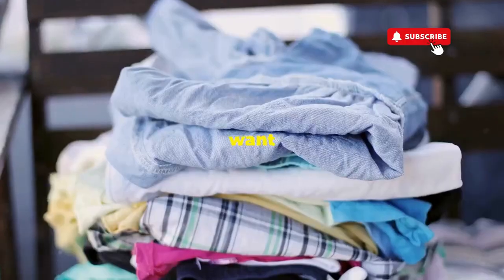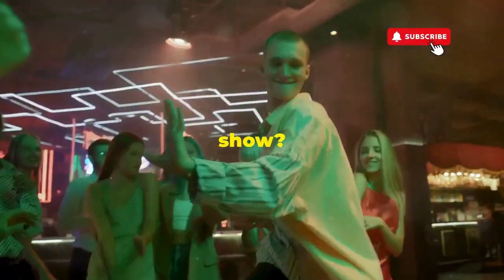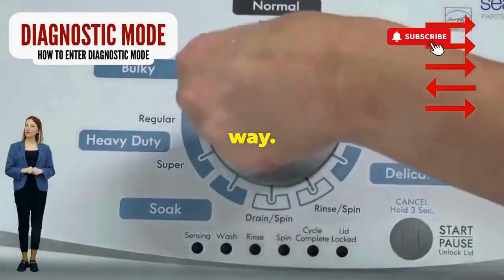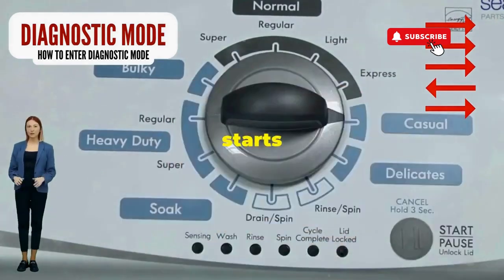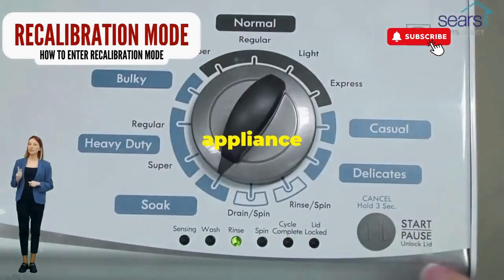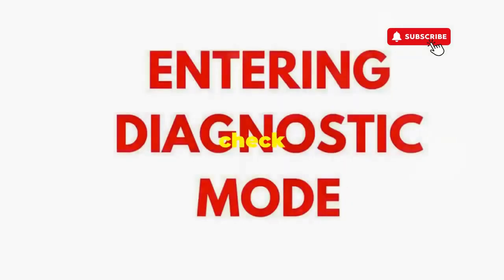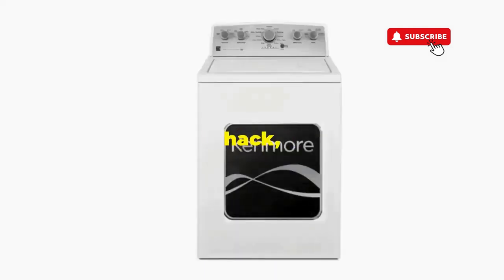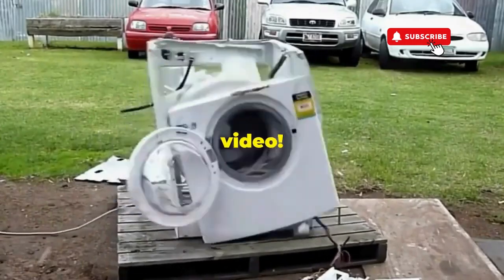Why is my top load washing machine not washing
Vertical Modular Washer Repair Bible :
STEP 1: Recalibrate
STEP 2: Pull Codes
STEP 3: Read Codes
STEP 4: Replace Part

matter!

FREE VMW Bible Why is my top load washing machine not washing